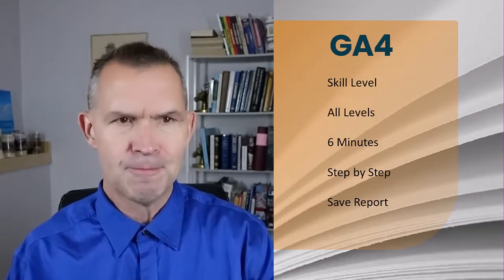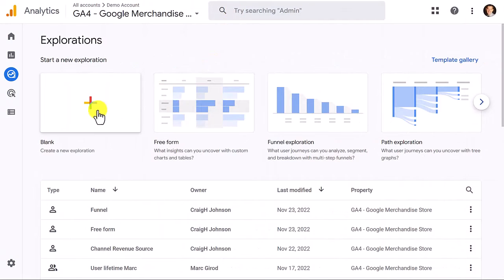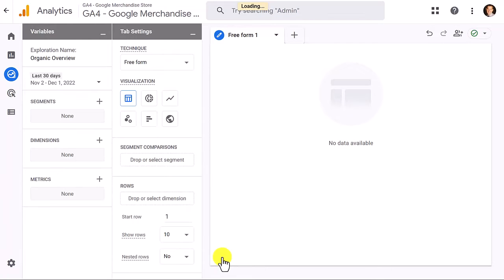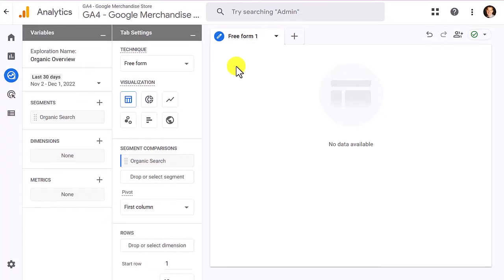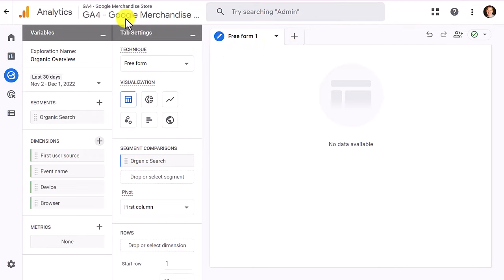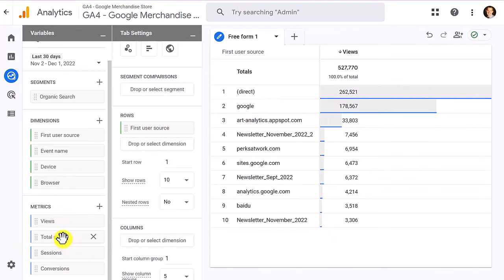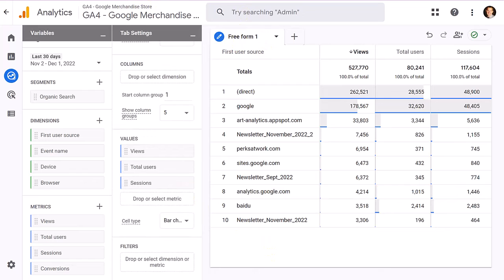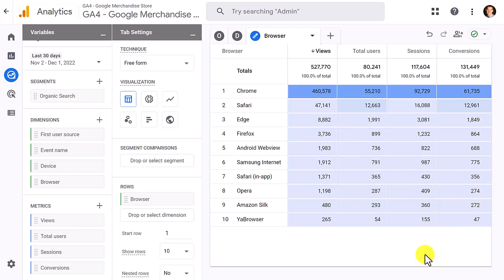How To Create A Winning Organic Search Report In Ga4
How to create an Organic Search Report in GA4.  In this video, we show you how to create an organic search report to find out where your traffic is coming from for organic traffic; we build this report to see the organic traffic by device, browser, and overall organic search.